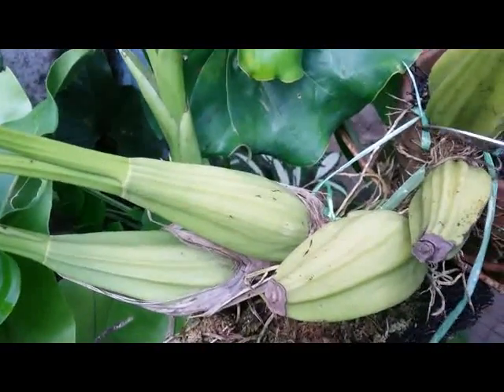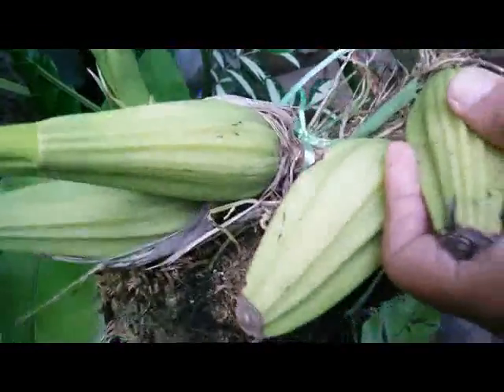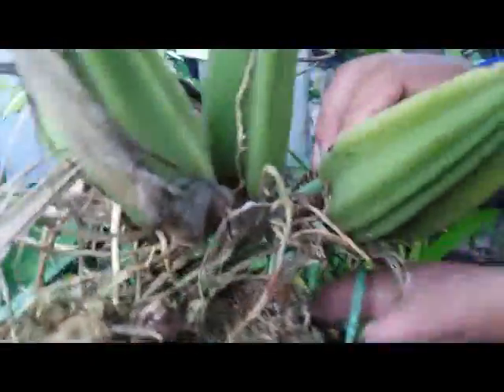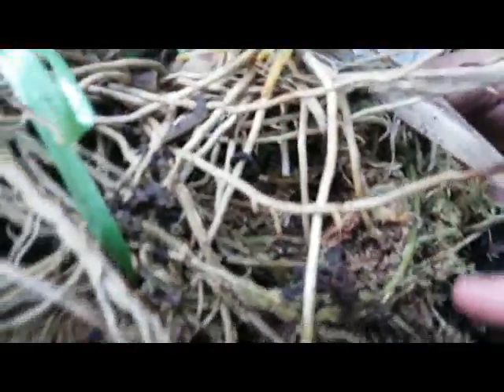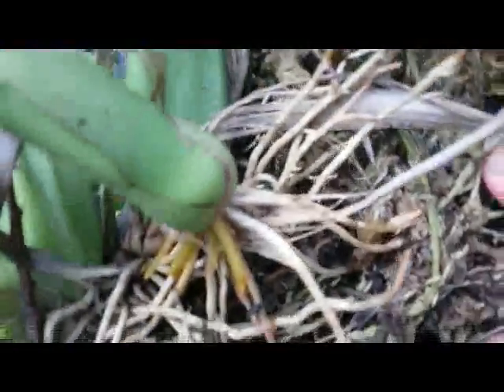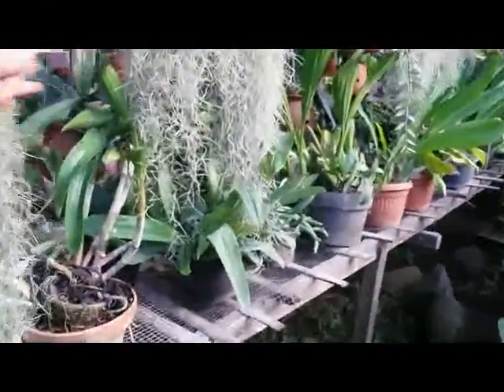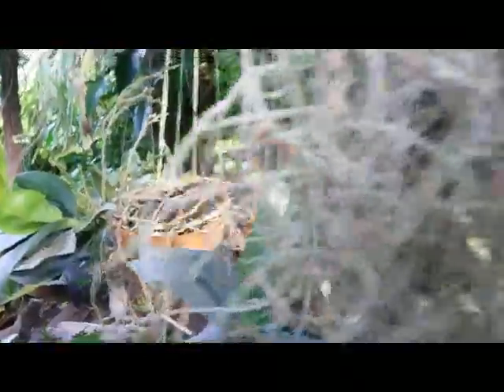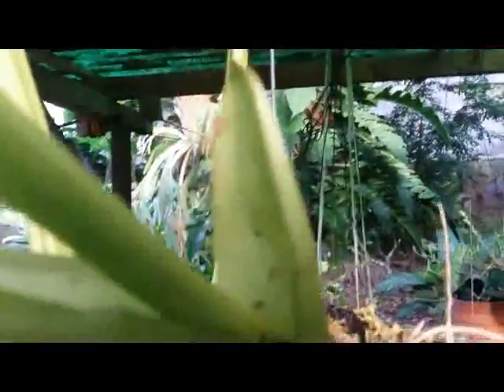Propagating Orchid Species ( Coelogyne Asperata )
Producing the new individual of orchids can be done by two different ways; the one way sexually by seed, and the other asexually by vegetative propagation.  Vegetative propagation can be accomplished in three ways; that is, by division, back bulbs and offshoots. In vegetative reproduction, an orchid is divided by  a keiki or  can be propagated from cuttings the bulbs/canes. In this video we propagate orchid species,  coelogyne asperata  by vegetative reproduction.